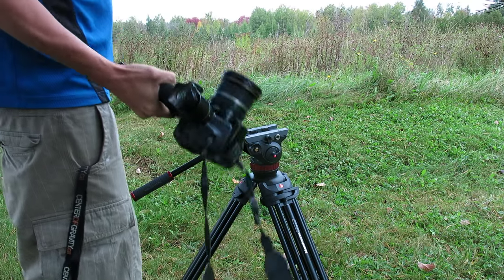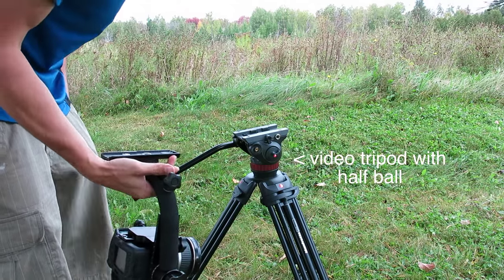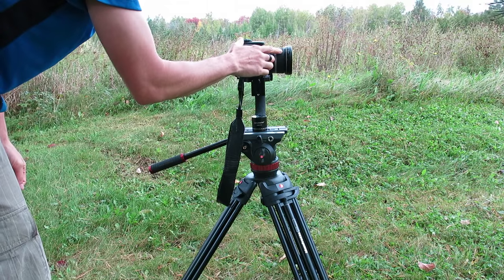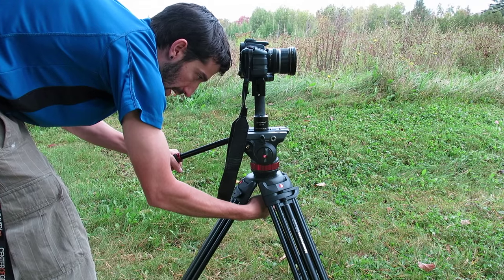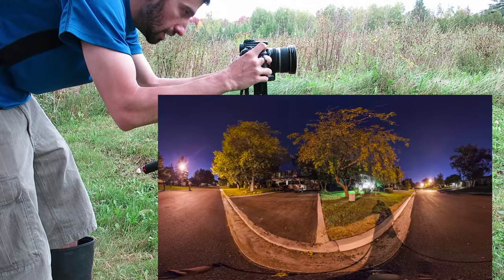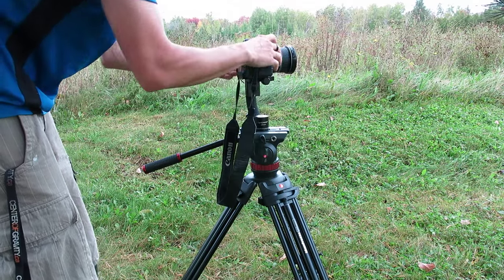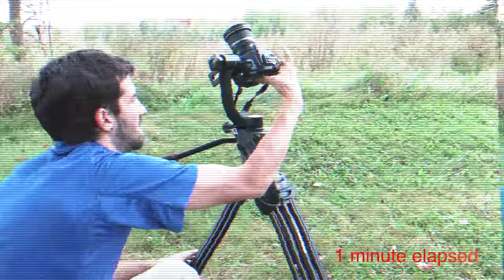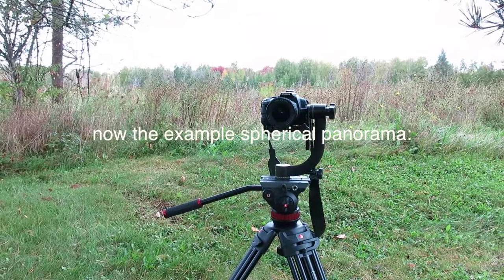How To : Gimbal Head for Photospheres (360x180) Panoramas Using ProMaster GH-10 5111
Here is a quick video demonstrating the [pro]master #5111 GH-10 Gimbal Tripod head.

Designed for certain uses, but great at others.  Watch this video to see how I've found a use for it to do spherical panoramas at about half the cost of a basic Nodal Ninja.

For anyone part of the Google Street View Trusted Program, you may find this a great gimbal for shooting your panospheres as I have.

This video is to accompany a blog post I did